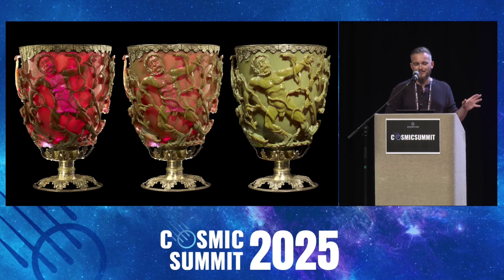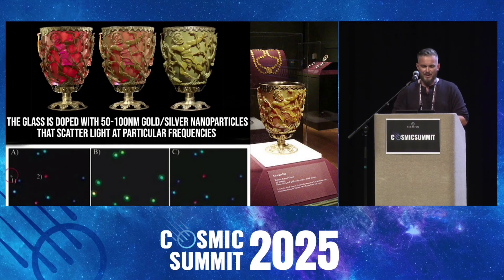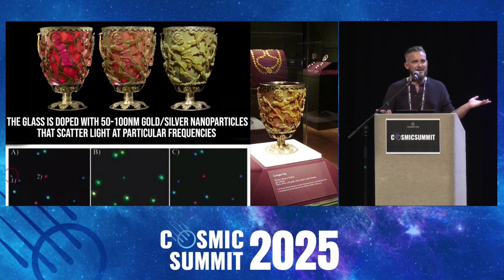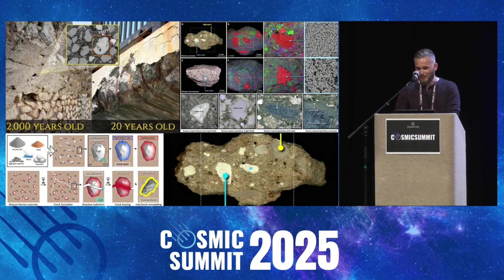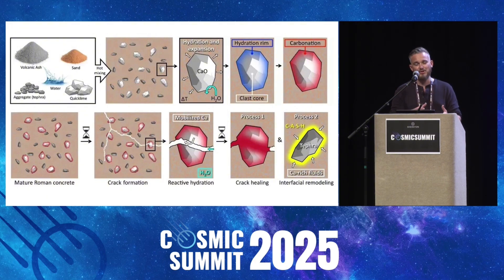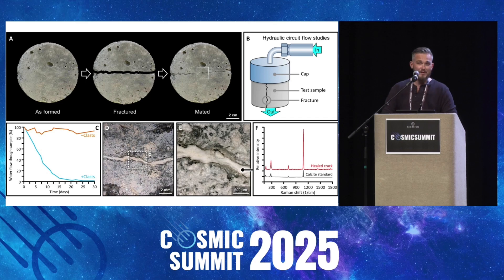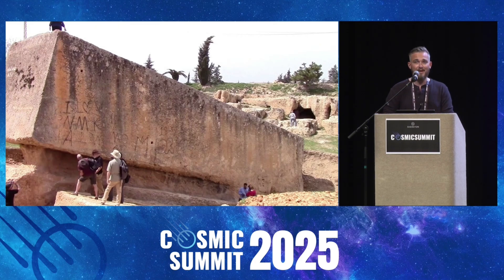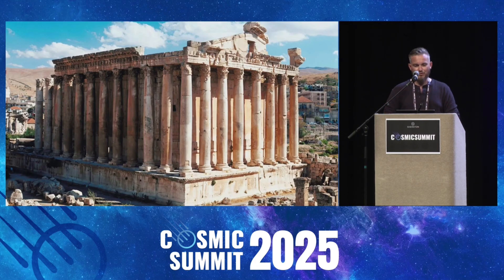This 4th Century Goblet Uses Nanotechnology That Shouldn't Exist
This fourth-century goblet contains gold nanoparticles suspended in glass…technology that modern science only understood in the 20th century. It predates the discovery of nanotechnology by 1,600 years.

Jay explores how this isn't just one isolated example. From self-healing Roman concrete that MIT scientists only recently recreated using synthetic materials, to the massive megaliths at Baalbek, the evidence suggests lost branches of material science from civilizations far older than we've been told.

Were these happy accidents, or inherited knowledge from a much earlier time?